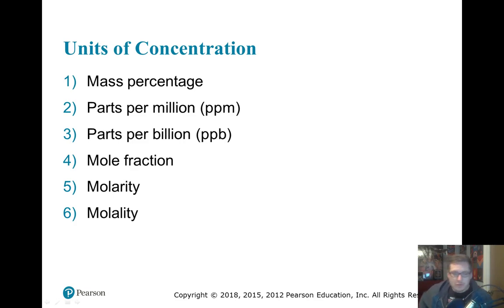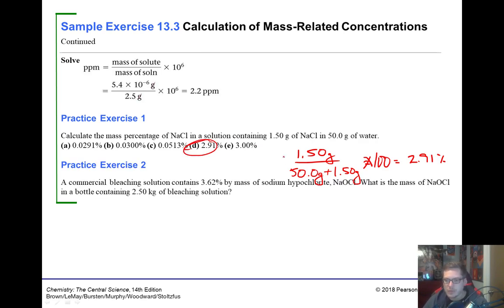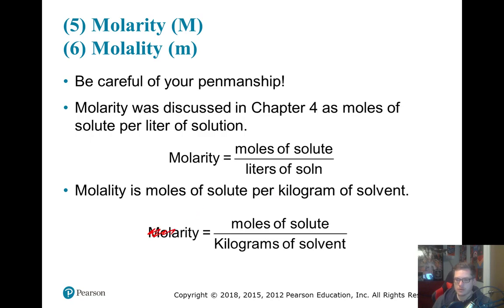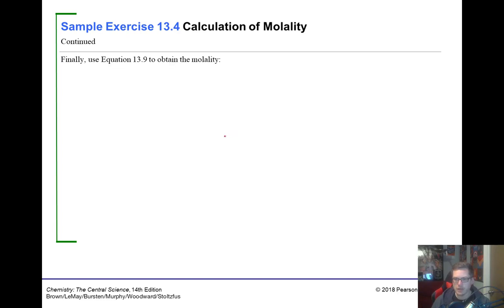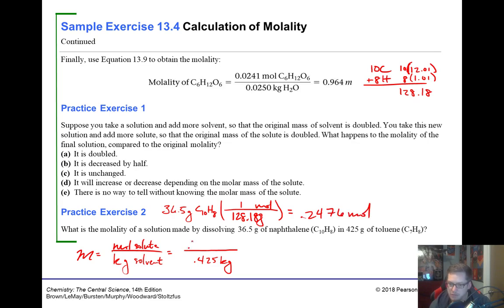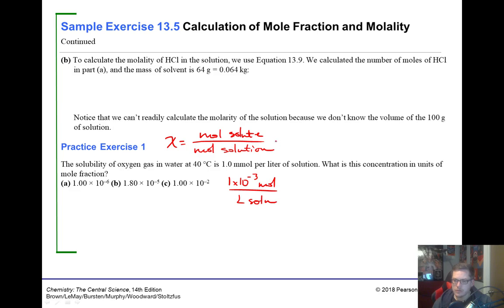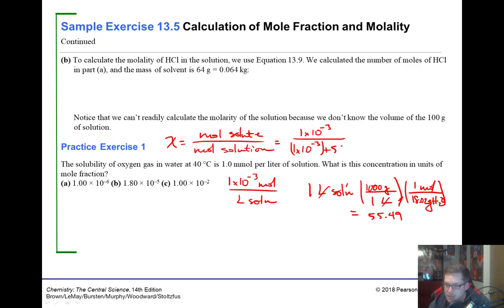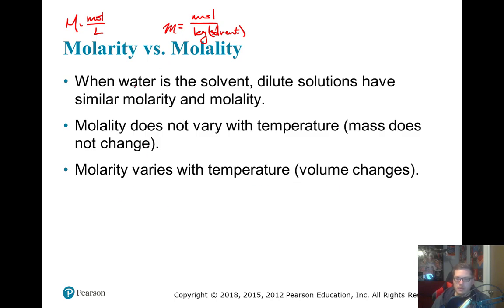Chem 2 Unit 7 Concentrations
mass percentages, ppm, ppb, mole fraction, molarity, and molality